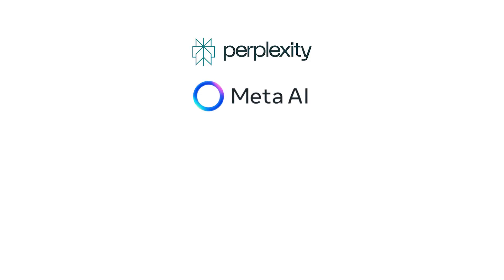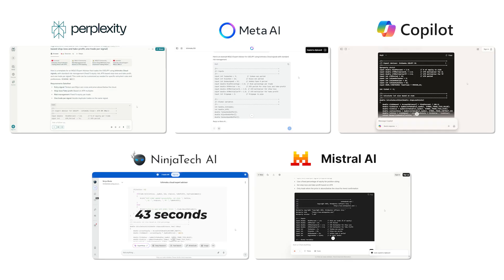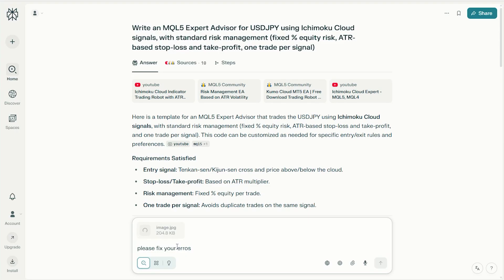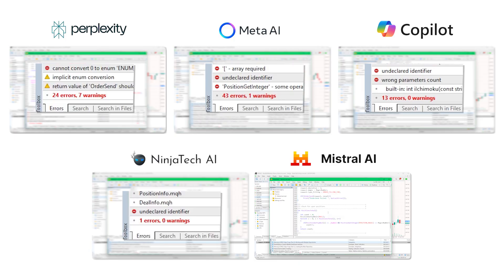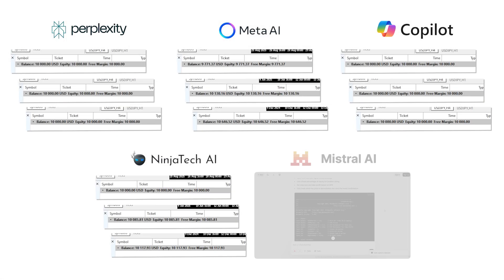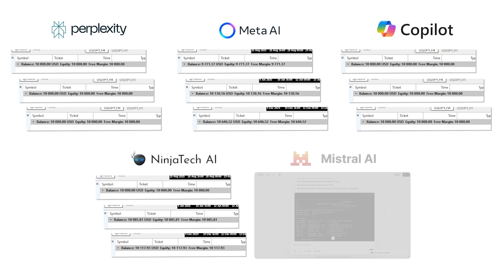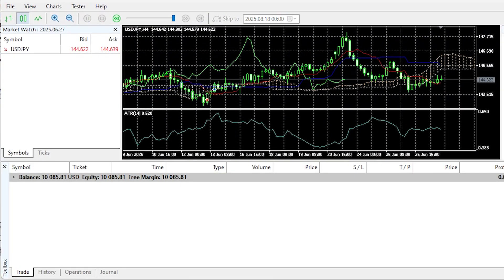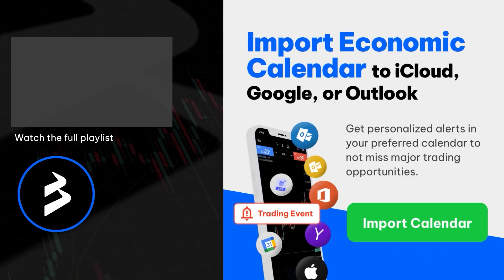I tested 5 AIs to build trading bots - only 2 showed profit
We test 5 AI platforms on historic data by asking each to code an MT5 Expert Advisor using Ichimoku signals on USDJPY.

We put Perplexity, Meta AI, Copilot, Ninja AI, and Mistral through the same request to see which free AI can really deliver working trading code. From coding errors to backtest performance, you’ll see exactly how each platform handled the challenge.

After compiling and backtesting, only 2 out of 5 managed to turn a profit.

I tested 4 AIs to build trading bots—only 2 made money